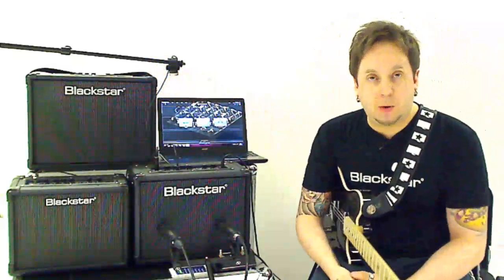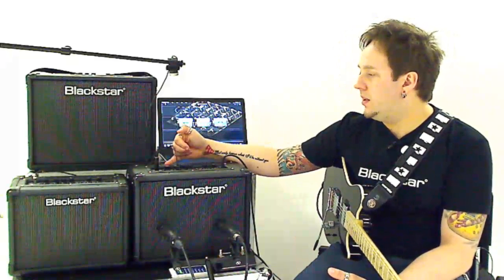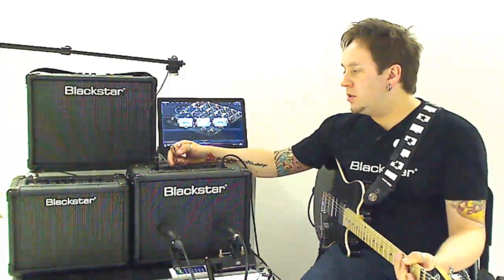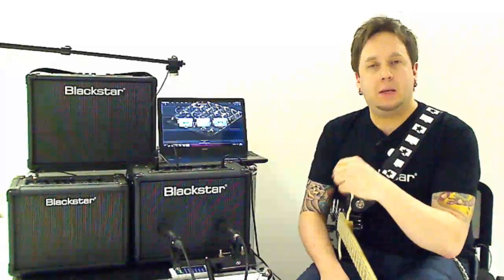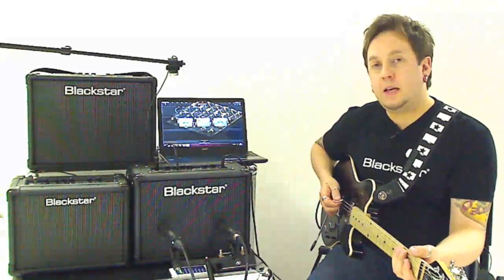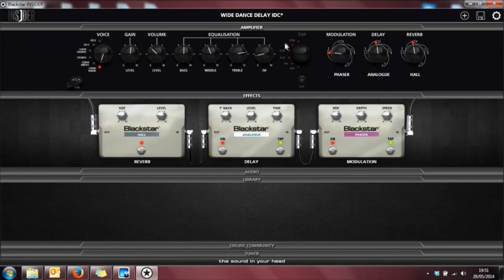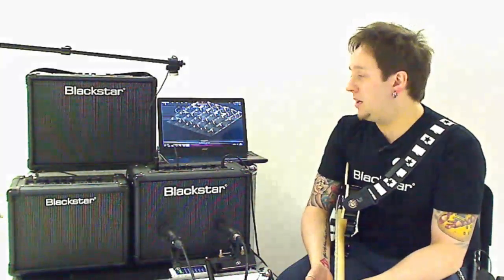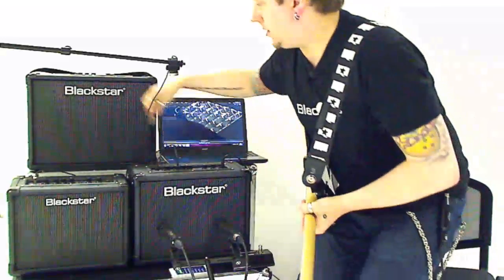Blackstar ID:Core Series and INSIDER Live Webcast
Here is a recording of the live webcast that took place on Thursday 29th May 2014. Steve Marks runs through the ID:Core features and demonstrates INSIDER.

Please note this is a live recording of the streamed webcast. To get a true representation of the products, please try them out in your local store.